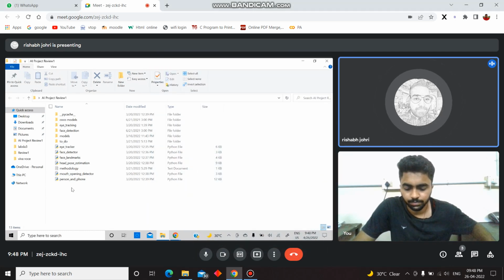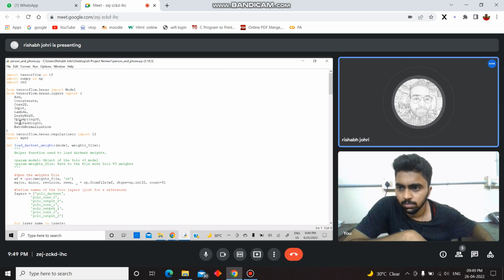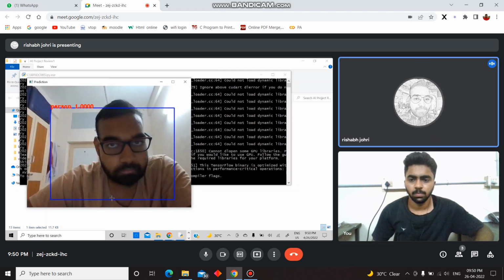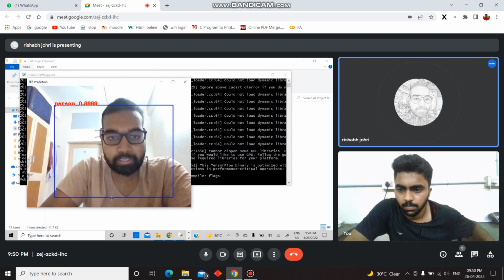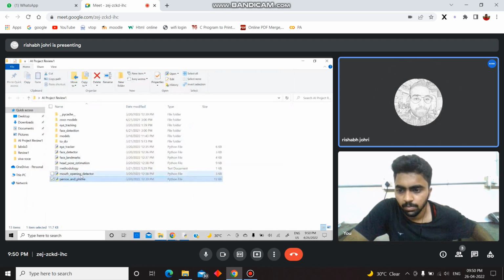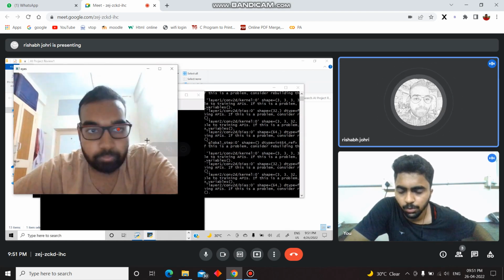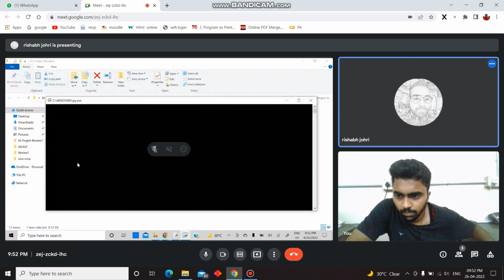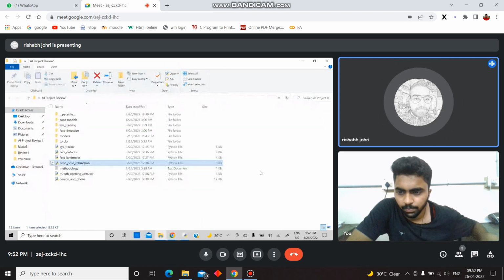VIT Vellore CSE3013 Artificial Intelligence Project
The primary objective of this project is to create an Artificial Intelligence enabled system that can be used to detect if a candidate writing an online quiz test is indulging in malpractice. For implementing this system , our approach was to focus on detecting the major red flags that are associated with or considered as malpractice. Like detection of cellphones, person detection , eye gaze tracking, head pose estimation.